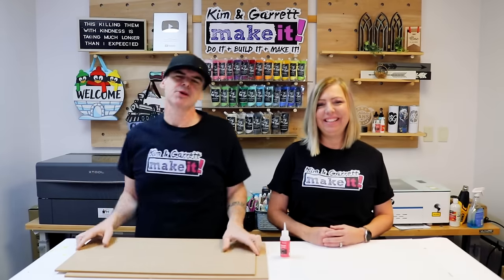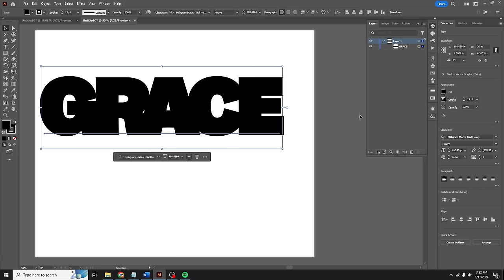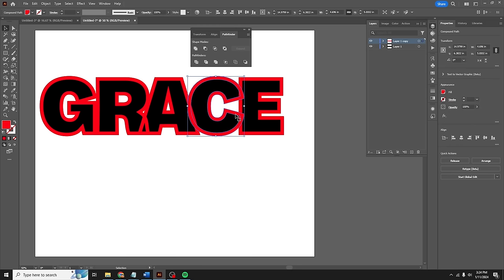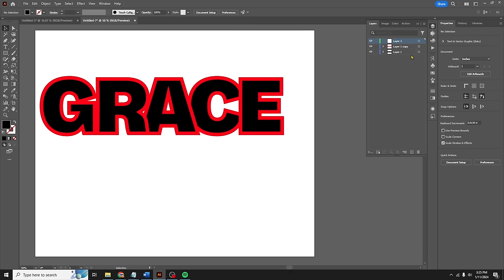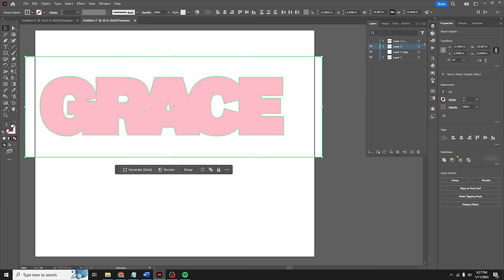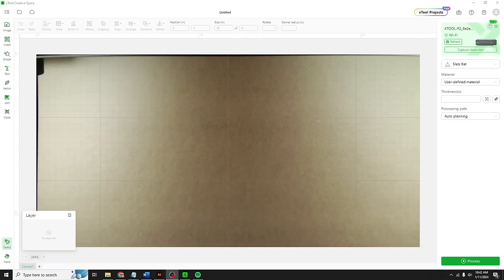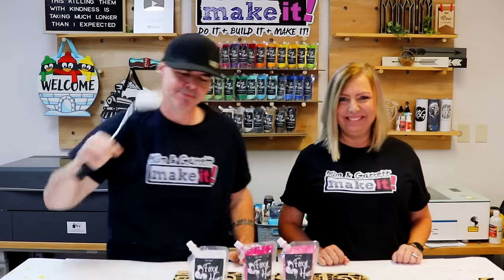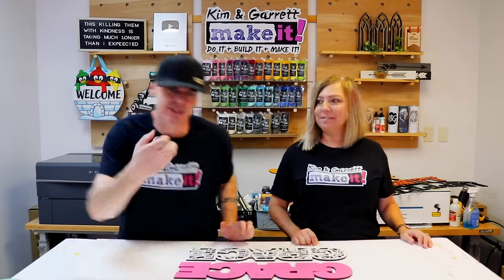Easy Laser Craft to Sell: 3D Layered Name Shapes Tutorial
Are you looking for an easy and profitable craft to sell? In this video, we'll show you how to make laser-cut layered name shapes using Adobe Illustrator. These trendy and customizable designs are in high demand and sell well. Join us as we guide you through the process step by step.